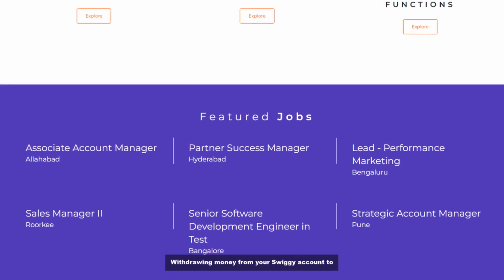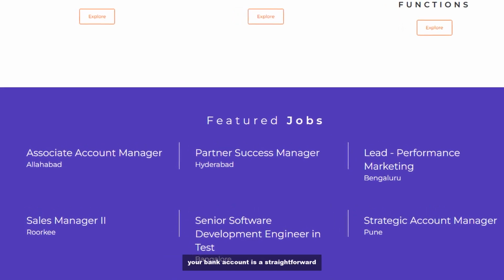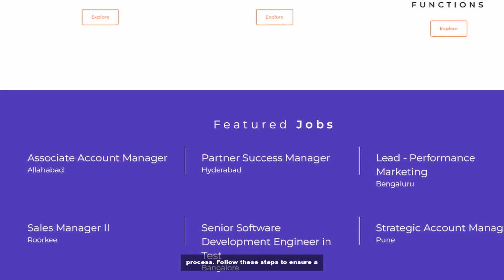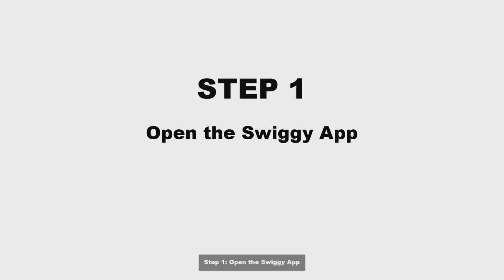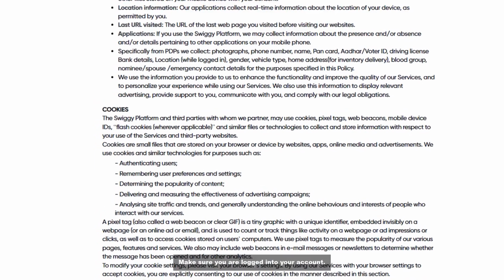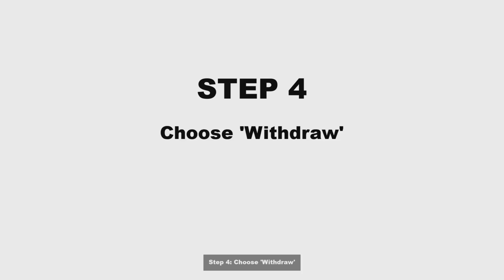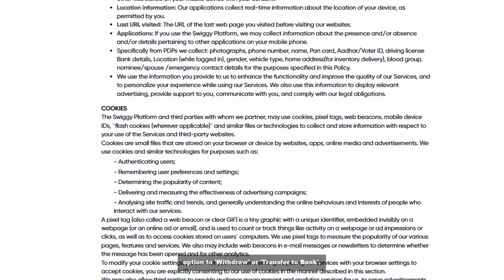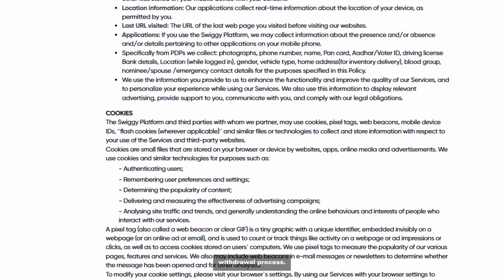How To Withdraw Money From Swiggy To Bank Account 2025 (2026)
In this video, we will guide you on how to withdraw money from Swiggy to your bank account in 2025. Learn the step-by-step process and tips to ensure a smooth transaction.